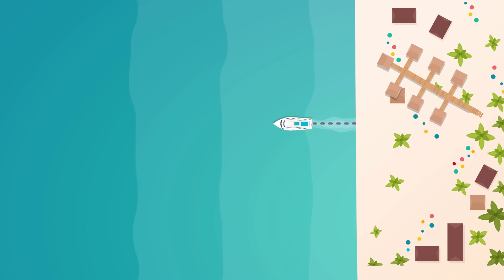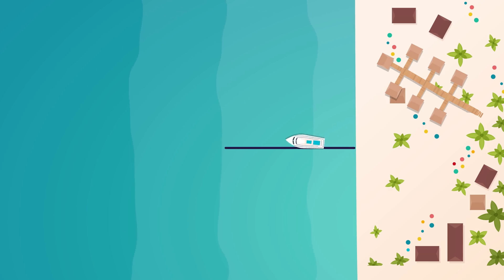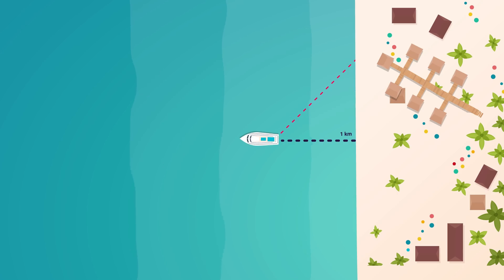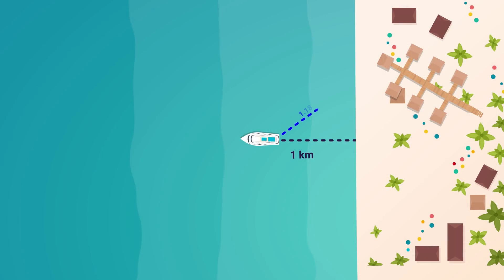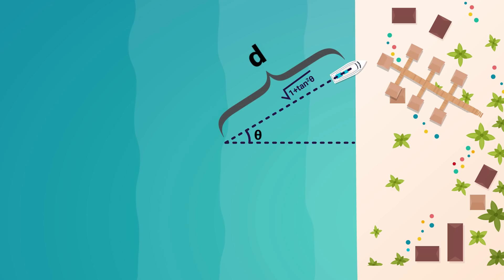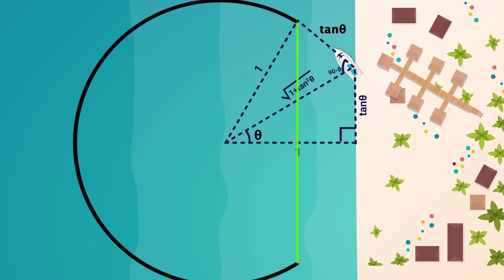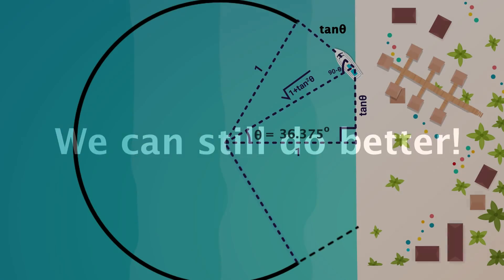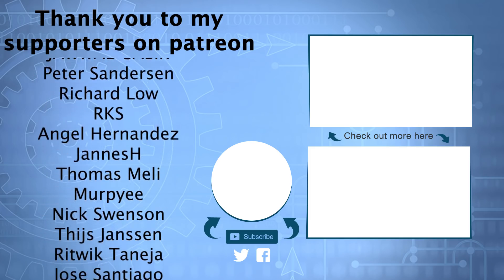The Lost Fisherman Problem | What is the most efficient way back to shore?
Source:
When least is best